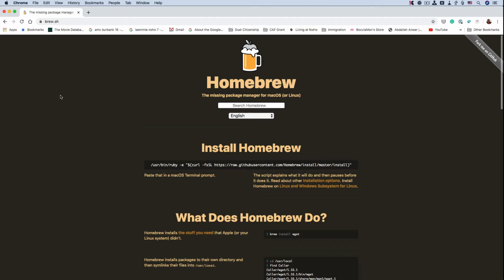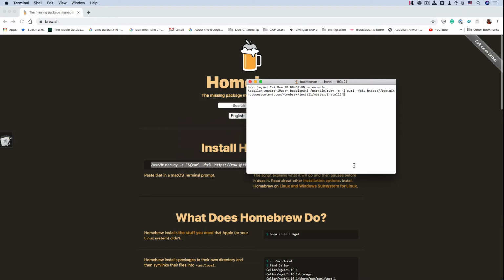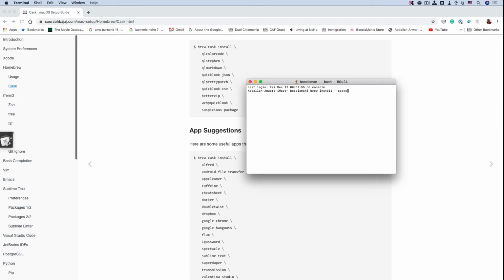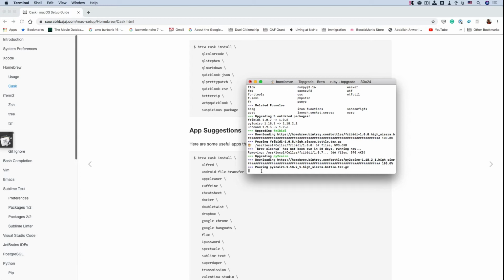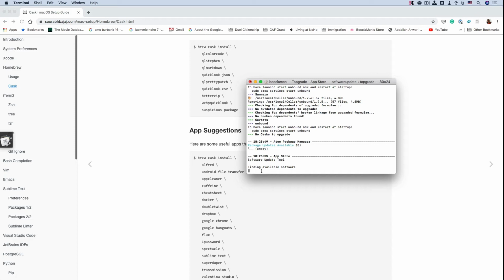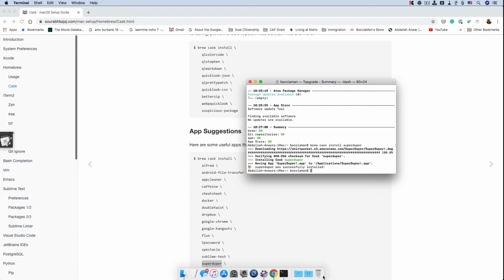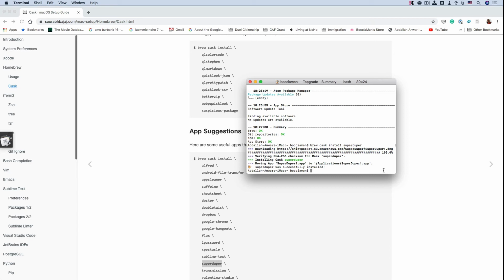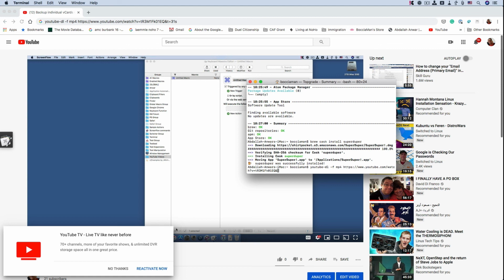Start Using the Command Line with Homebrew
this is an introduction to the power of the Terminal command line with Homebrew and Cask, I give an overview of Homebrew and Cask and share with you some apps to install.

Cask
Topgrade
Superduper